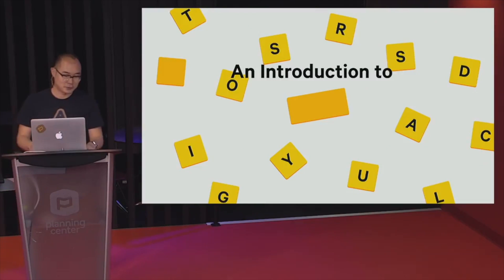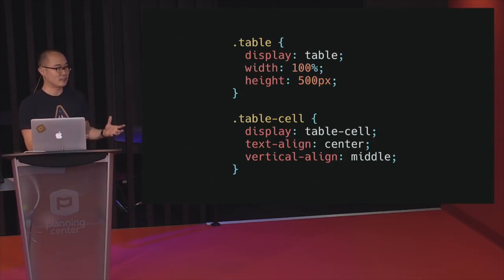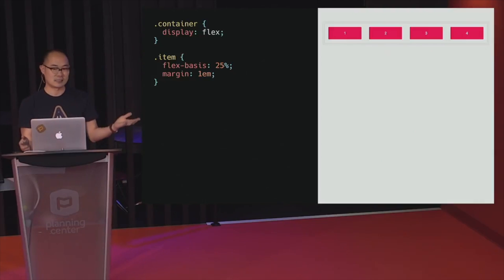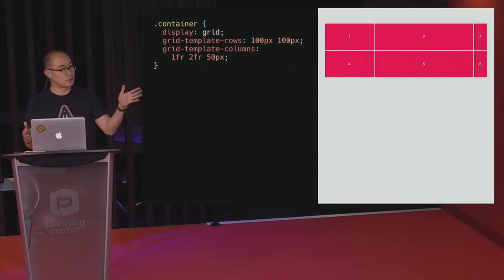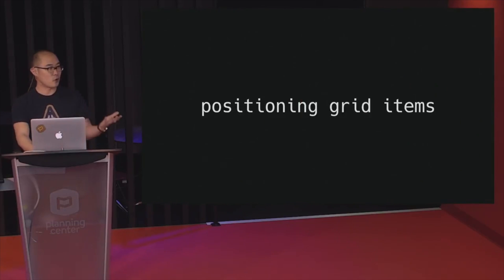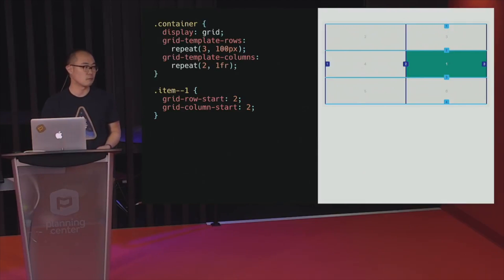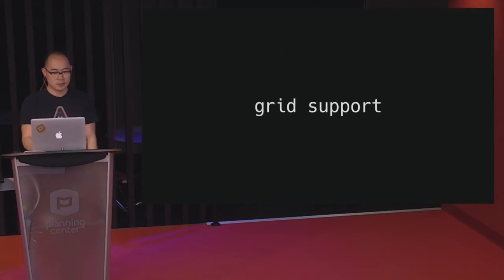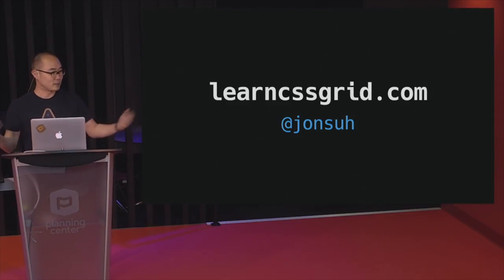An Introduction to CSS Grid by Jonathan Suh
An Introduction to CSS Grid by Jonathan Suh at Full Stack Talks on Thursday May 4th, 2017.